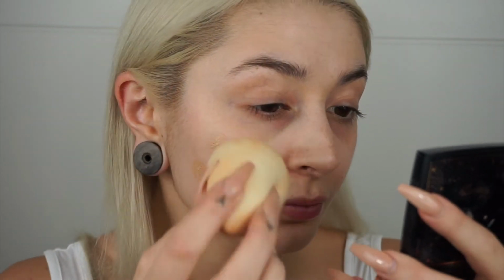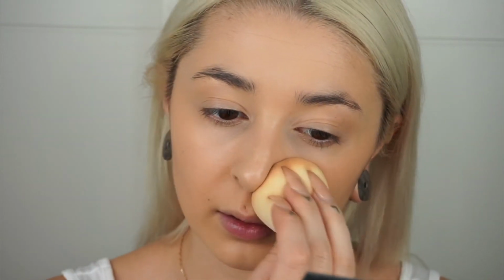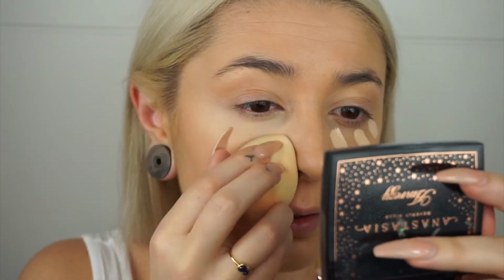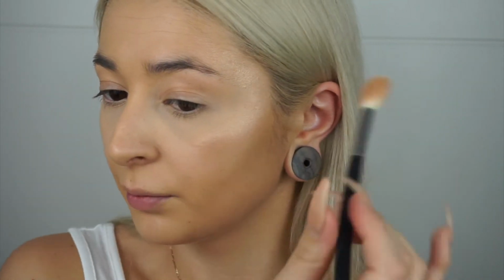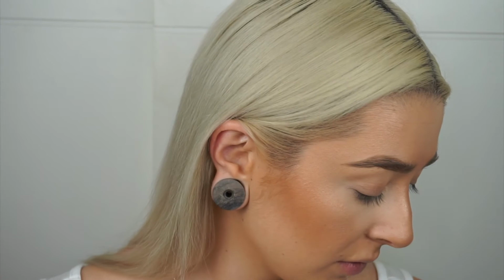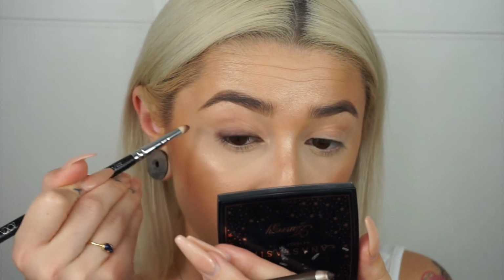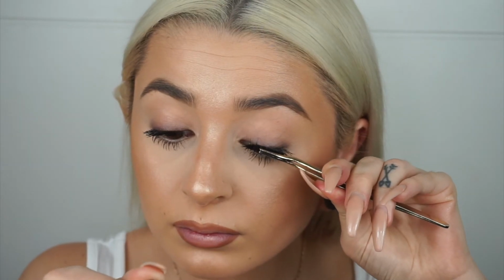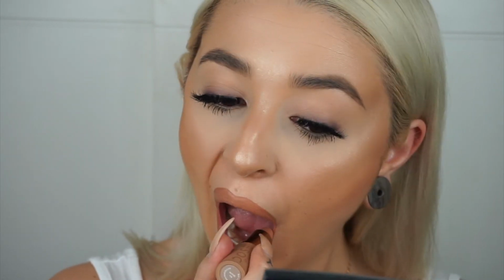SIMPLE DATE NIGHT MAKEUP | MAKEUP BY DELITE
CLICK DOWN FOR DETAILS

Hey babes! Welcome back, or welcome if you've not been here before. This look is my favourite look to do to make myself feel beautiful for date night, pair this look with your favourite jewellery pieces from Sacet London and you've got yourself a winning look. Love A x

SACET LONDON